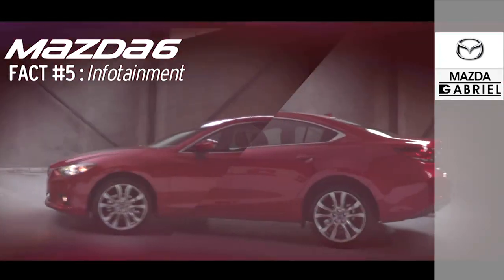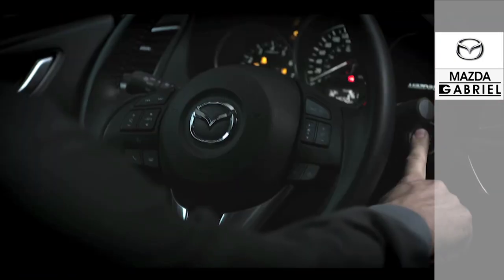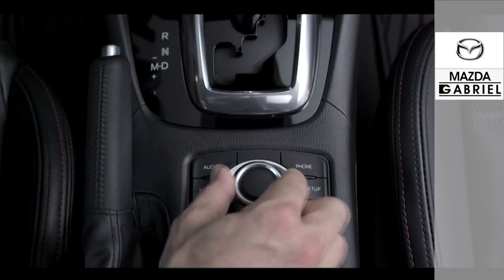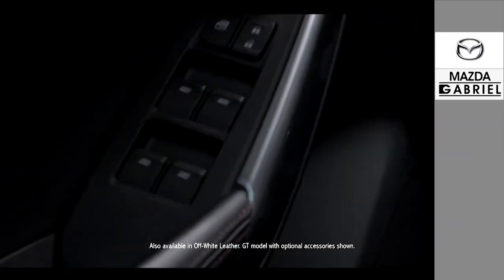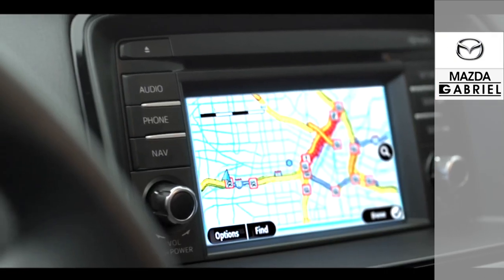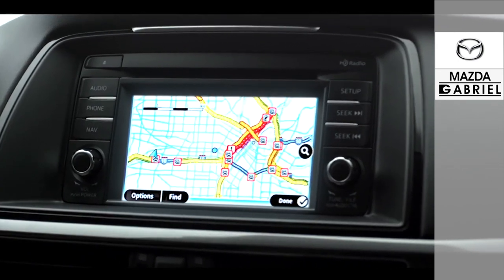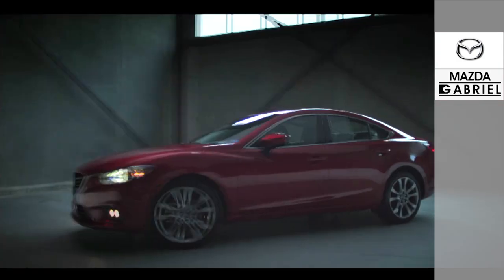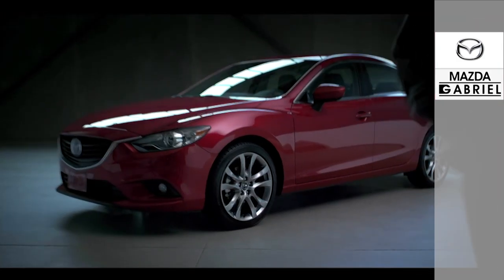2014 Mazda 6 -- Commander Module | Zoom-Zoom | Mazda Gabriel - FACT 5